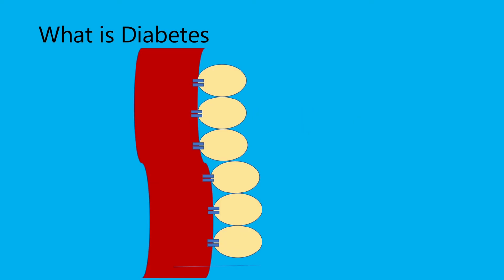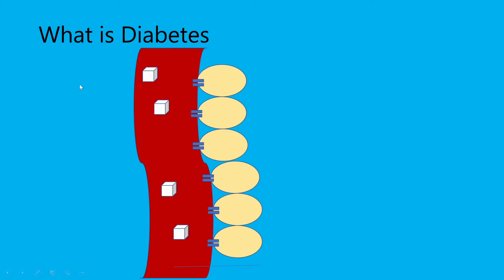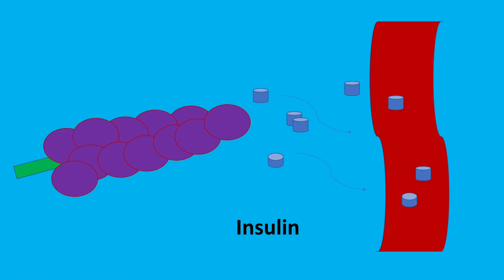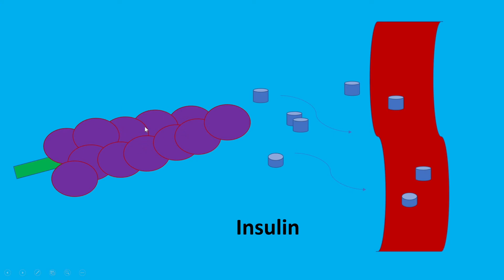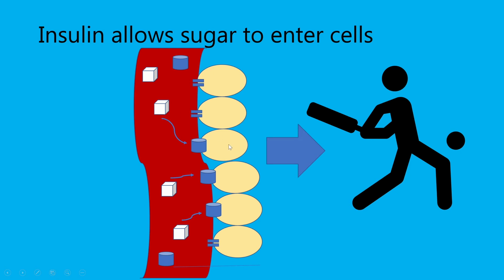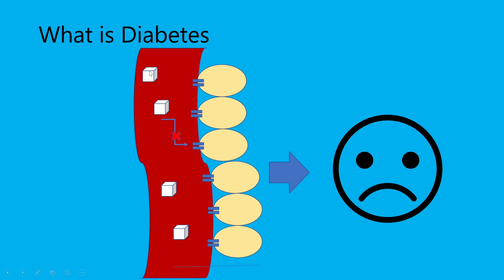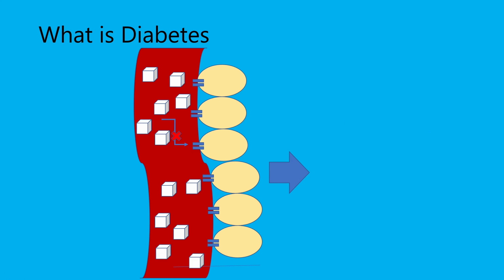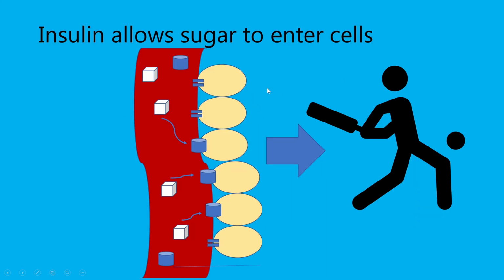Diabetes Type 1: 0-4 for Ameer